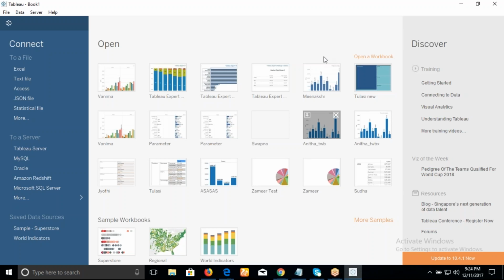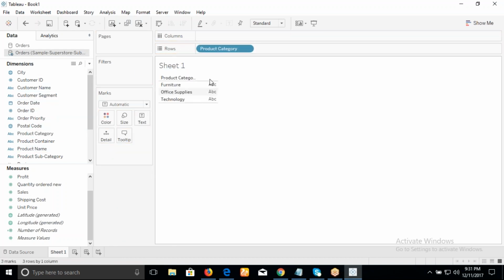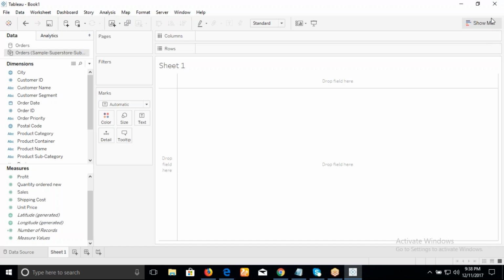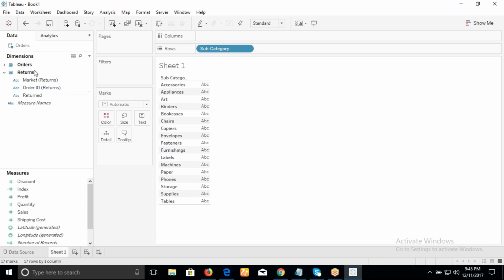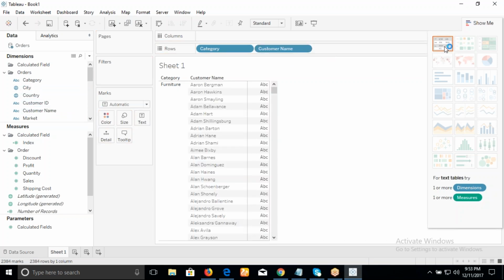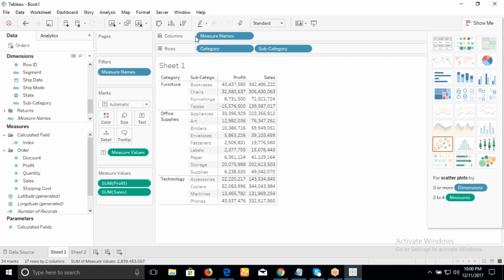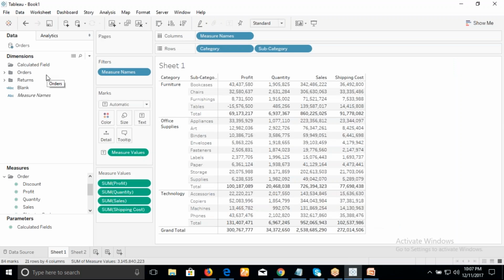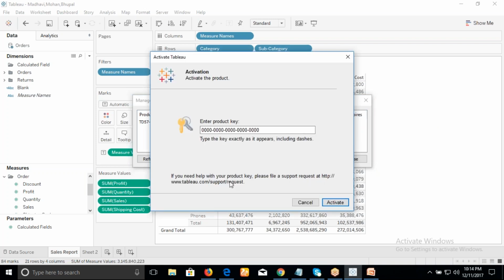100% Practical Tableau Training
This Tableau Training for beginners  helps you understand about Tableau Dashboard in detail. This Tableau Tutorial is ideal for both beginners as well as professionals who want to master up their Tableau concepts.

This Edureka Tableau Tutorial provides knowledge on what Business Intelligence is and get an introduction to Tableau as well.This Tableau tutorial also gives a sample use case using a data set containing state wise population and crime rate, to create a Horizontal bar graph and Symbol map to represent the data.

The following professionals can go for this course :
Data Scientists
Business Analysts
Statisticians and Analysts
Project Managers